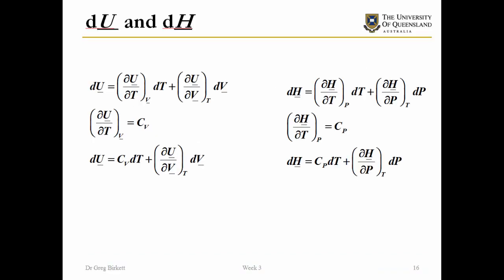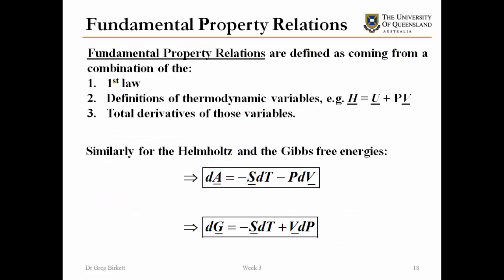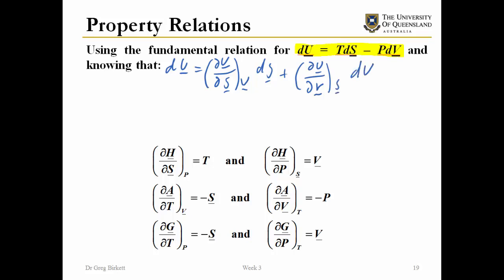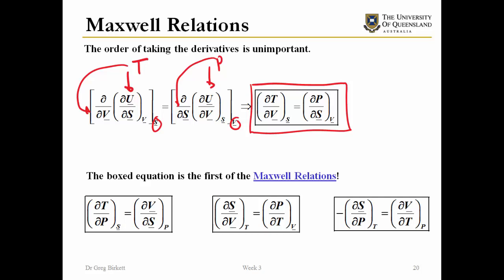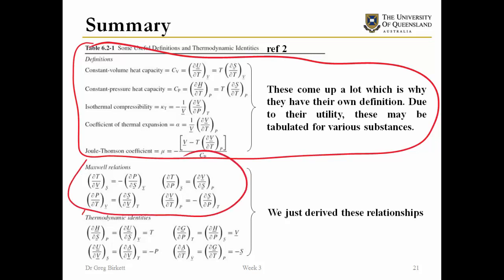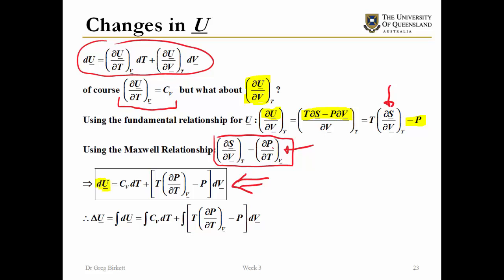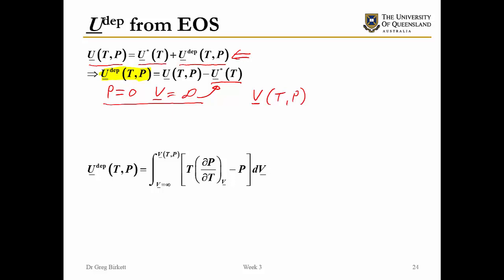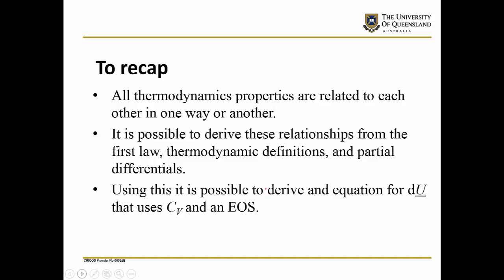Thermodynamic Properties: They're All Related